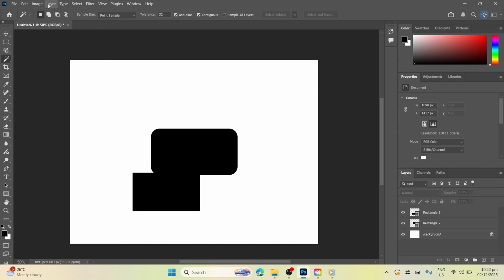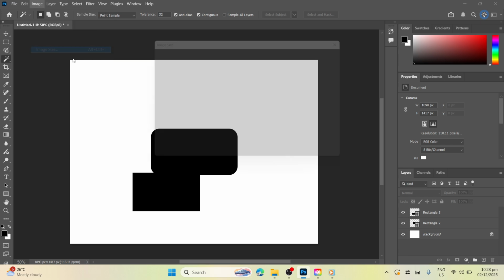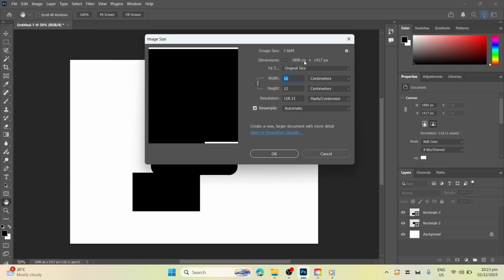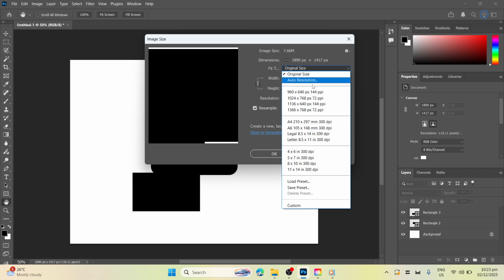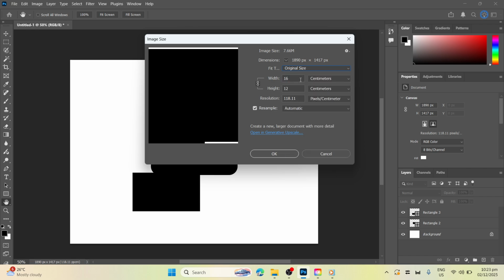How To Fix Filter Gallery Not Working In Photoshop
To fix the Filter Gallery not working in Photoshop, first ensure that your image is in a compatible color mode, such as RGB or CMYK, as the Filter Gallery does not work with bitmap or indexed images. If you're using adjustment layers, rasterize those layers before applying filters.

Check if the layers are locked; unlock them to allow filtering. Additionally, verify that you have the latest version of Photoshop installed, as updates often fix bugs. If the problem persists, resetting Photoshop’s preferences by holding Shift + Alt + Ctrl (Windows) or Shift + Option + Command (Mac) while starting the application may resolve the issue. Lastly, consider restarting your computer to refresh system resources.